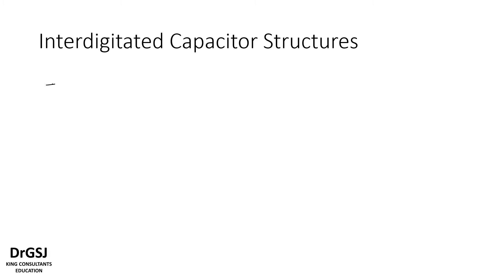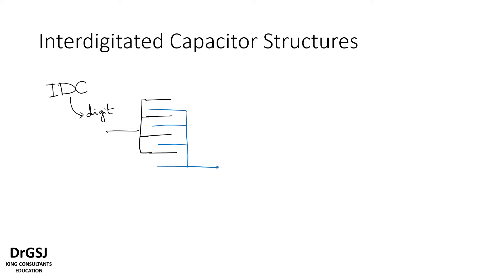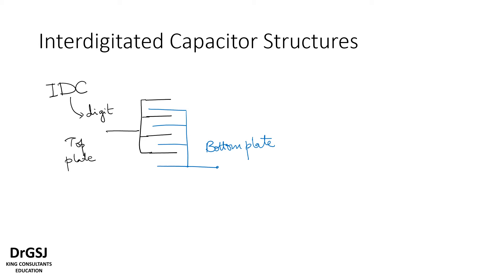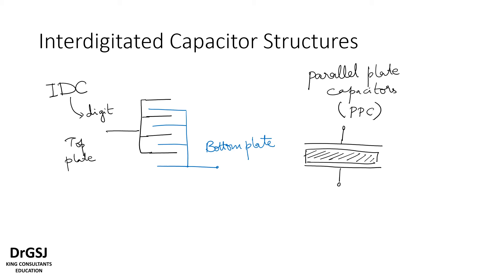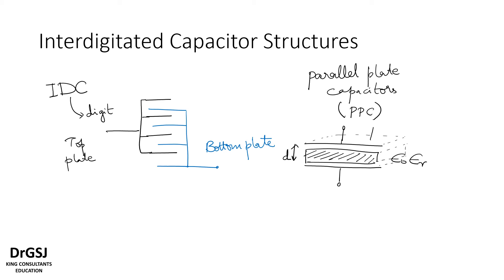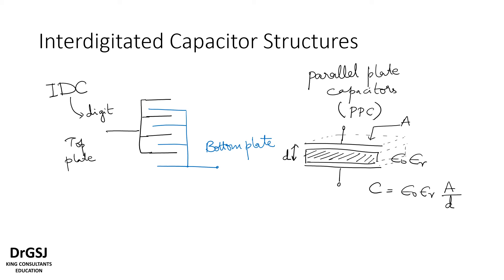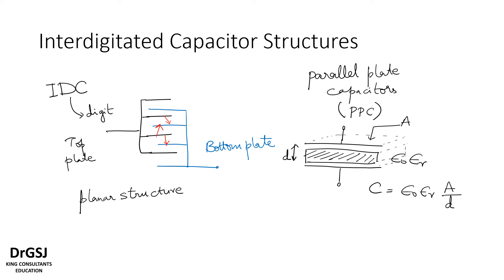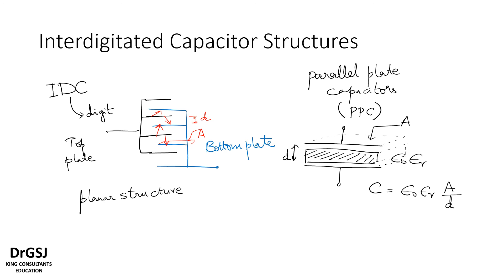BioMEMS - 9 - Interdigitated Capacitors IDC